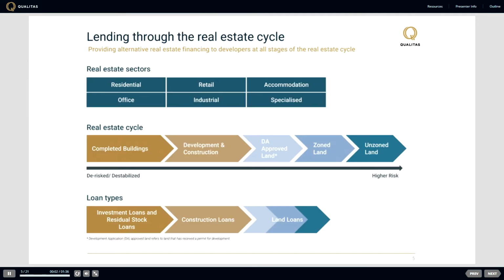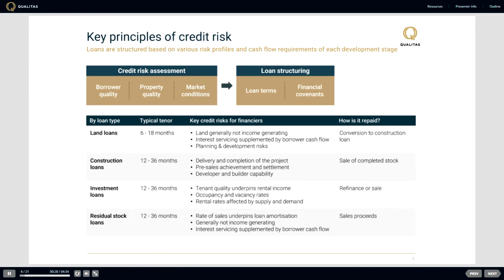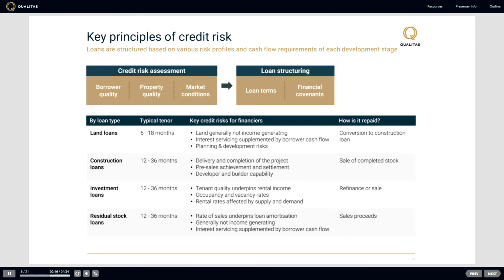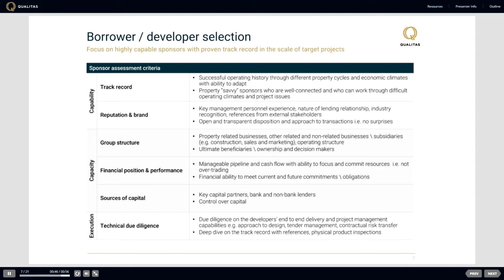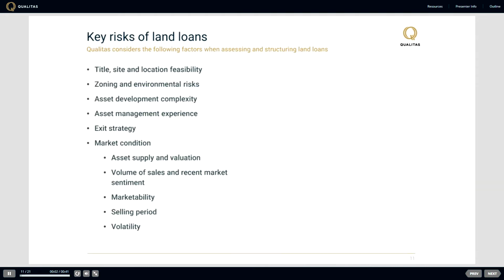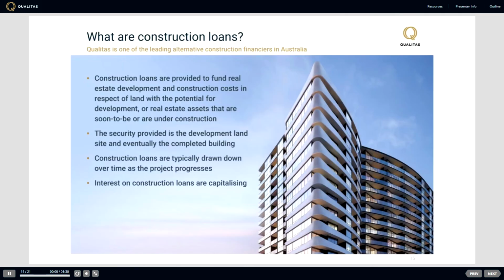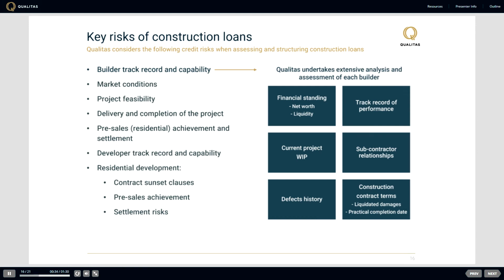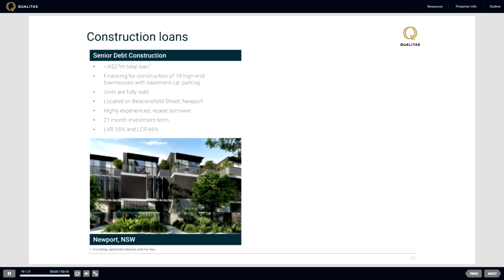Qualitas On Demand CPD Series: Deep Dive: Land and Construction Loans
Mark Power, Commercial Real Estate Debt Specialist, and Nina Zhang, Director, Corporate Development, present on land and construction loans.